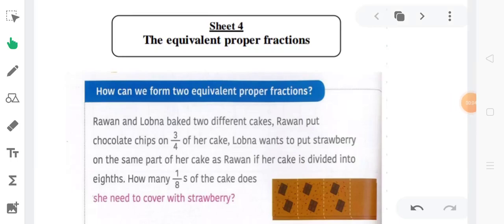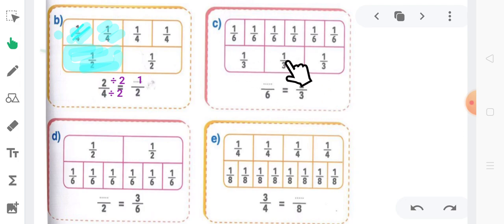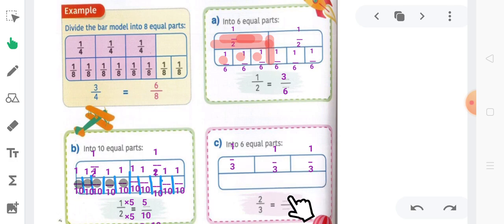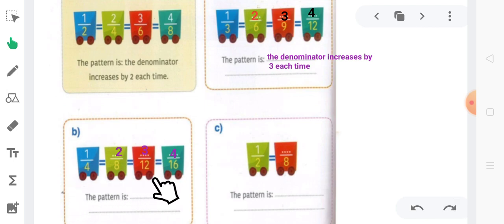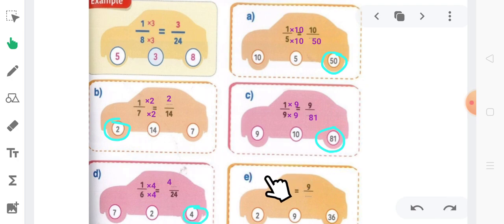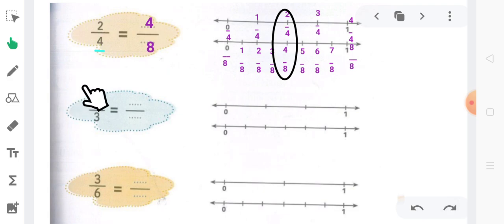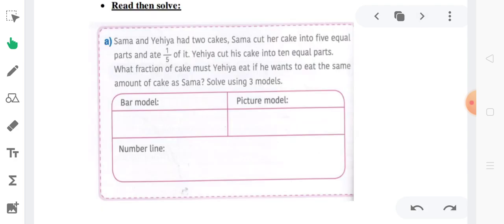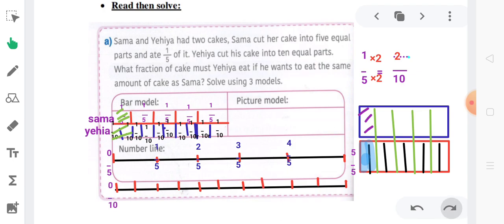The equivalent proper fraction/ bar model , picture model and number line | grade 3 |2nd term